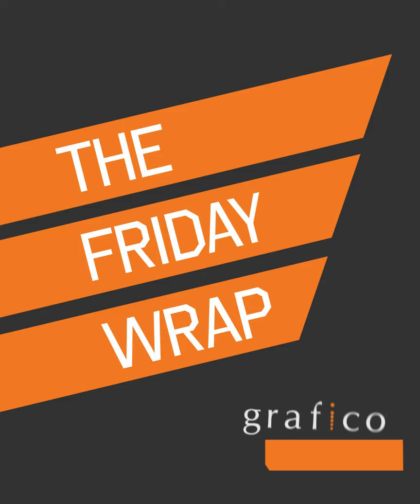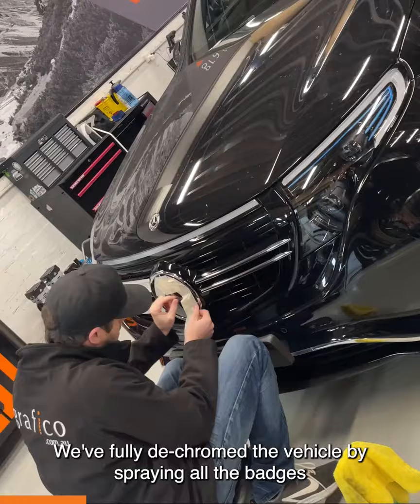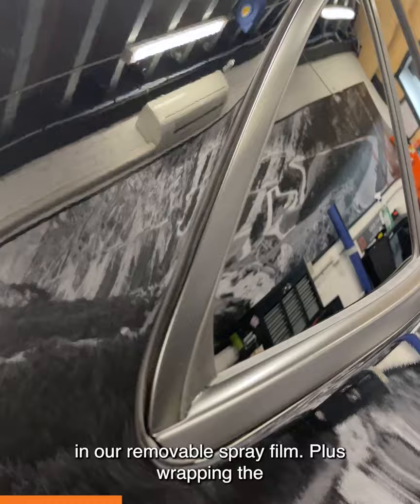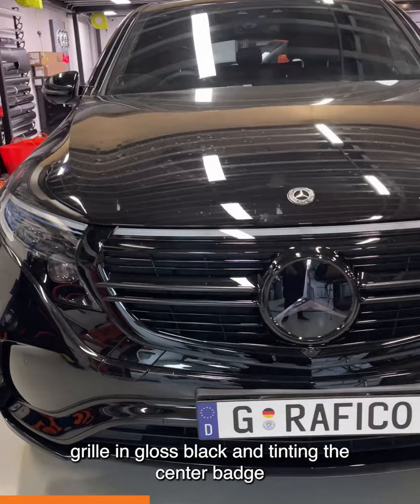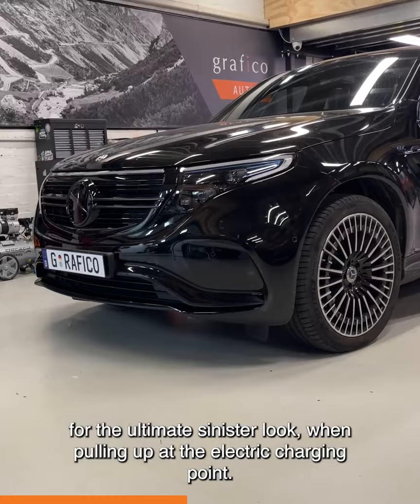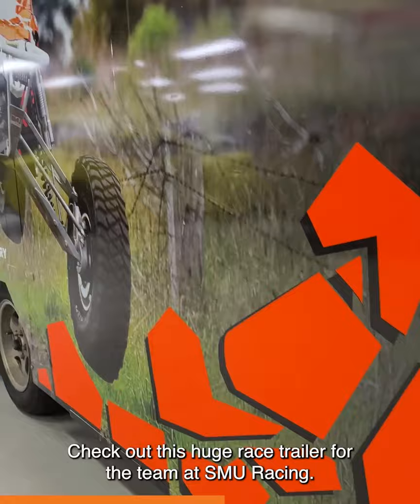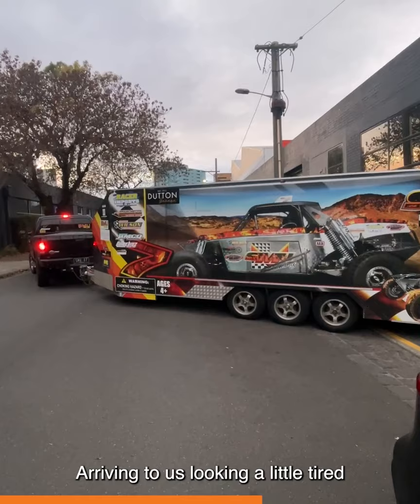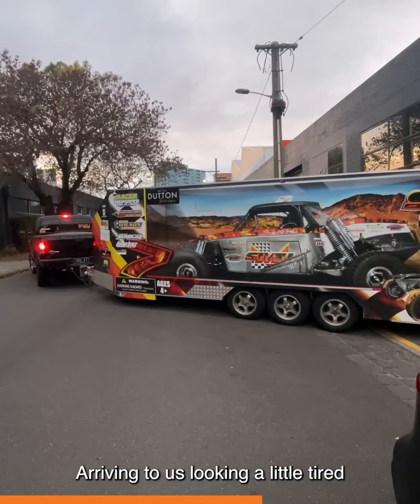The Friday Wrap - Merc EQC Black out + Huge Race Car Trailer + Vic Lockdown :-(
This week on The Friday Wrap - we’ve sadly wrapped up the week with a state-wide Lockdown, but before that was announced we were able to black out this Mercedes EQC ensuring all the chrome was blacked out. Plus we transformed this race car trailer in new team livery!

☎️ A reminder our online & telephone enquiries stay OPEN so please don’t hesitate to contact our team to get your project started! ☎️⁠